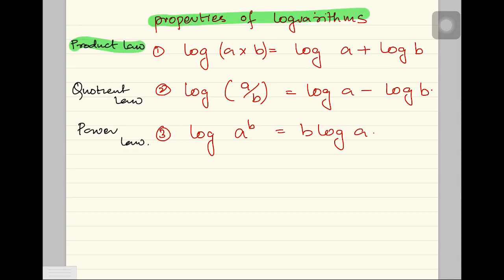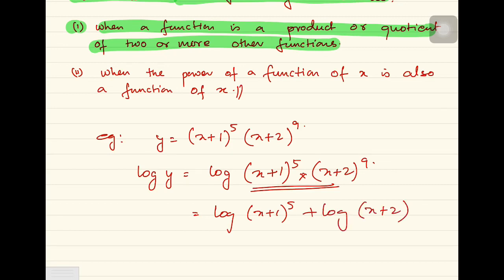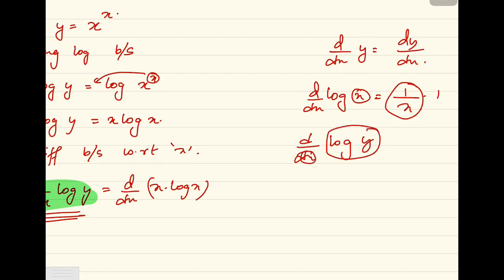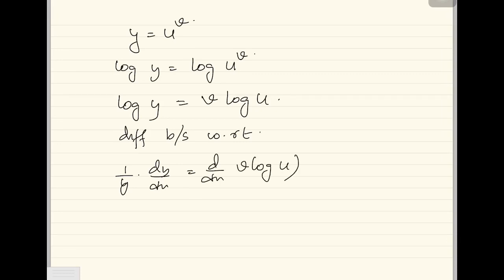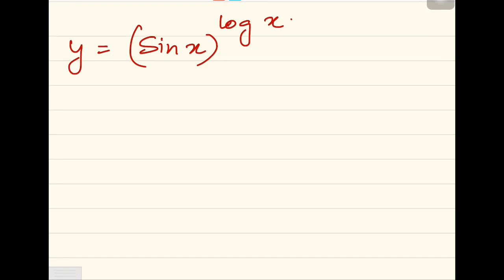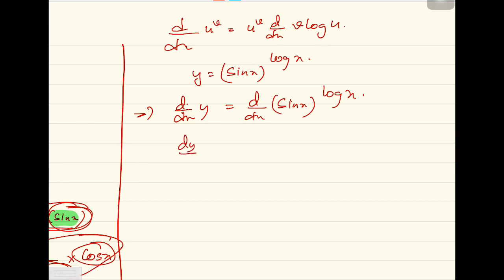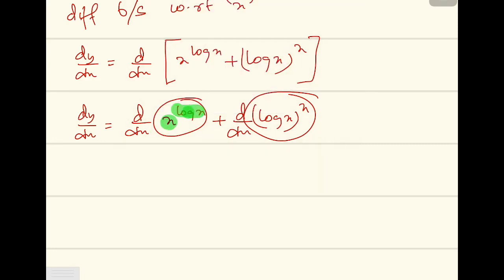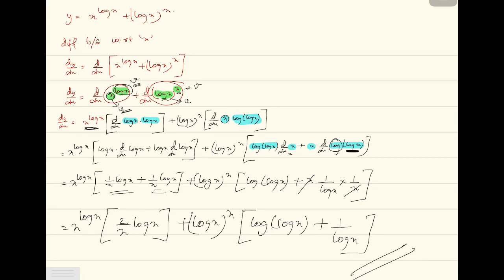Differentiation part 4 logarithmic differentiation